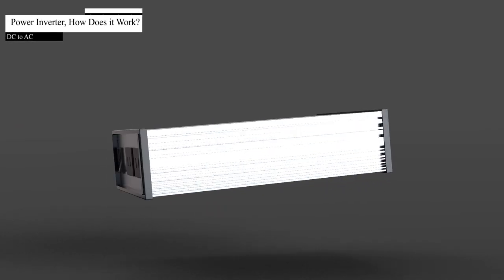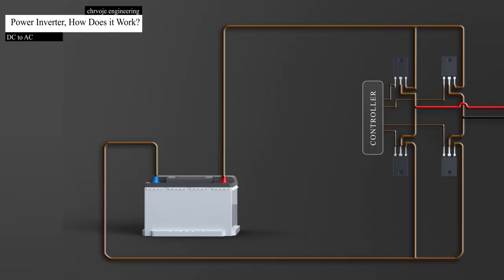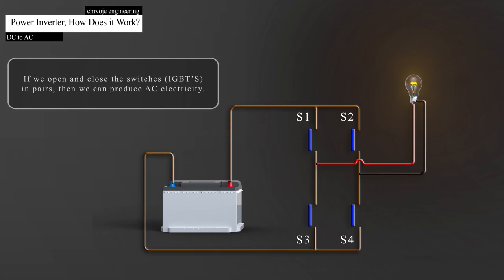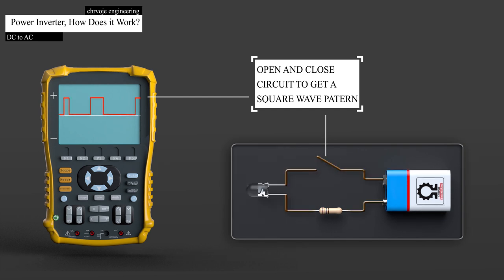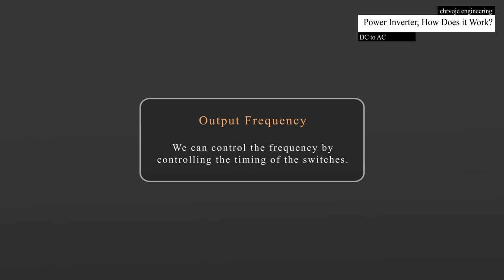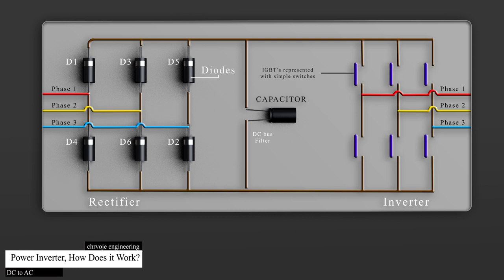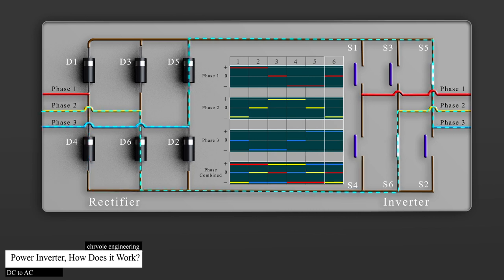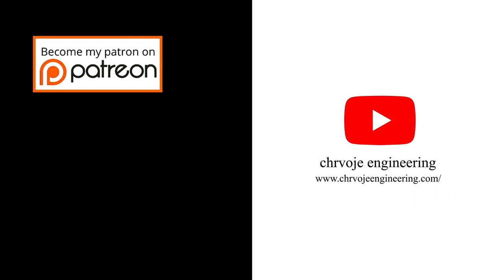Power Inverter, How It Works?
Attention all engineers and technical enthusiasts! Get ready to explore the fascinating world of Power Inverters in our latest video. If you're interested in learning about Power Inverter, How It Works? and the engineering principles behind it, then this video is for you!
In this video, we will dive into the world of power inverters, starting from the basic principles of electricity and the differences between DC and AC currents. We will explain the mathematical calculations and equations involved in converting DC to AC using power inverters.

We will also provide a detailed analysis of the circuitry and components of power inverters, such as transformers, transistors, and capacitors, and how they work together to produce a stable AC output. By the end of this video, you will have a thorough understanding of Power Inverter, How It Works? from an engineering perspective, and how to choose the right power inverter for your specific application. So, click the play button now, and let's dive into the world of power inverters together!

👓USEFUL LINKS
videos that you should watch in order to have the basic knowledge to understand the Working Principles of Variable Frequency Drive or VFD.

✍ABOUT  @chrvoje_engineering
Engineering is an exciting field, as well as a challenging one. Like many fields, many people wish to learn and grow from within. This is where @chrvoje_engineering  in. The goal of the  @chrvoje_engineering   channel is to make learning engineering fun and to show people that engineering is doable by anyone. Engineers are not the only ones interested in engineering though, many people such as engineers are interested in watching to learn and understand how engineering works. This @chrvoje_engineering   channel offers engineering videos for everyone.

⌚TIMESTAMPS:
00:00 - @chrvoje_engineering INTRO
00:06 - General about Power Inverters
01:12 - Power Inverter parts
01:36 - Power Inverter (Single Phase) working principle
03:34 - Pulse Width Modulation (Single Phase Inverter)
04:47 - Power Inverter (Three Phase) general
05:03 - Power Inverter in variable Speed Drive
05:24 - Power Inverter (Three Phase) working principle
06:01 - Pulse Width Modulation (Three Phase Inverter)
07:18 - @chrvoje_engineering END

🌐REFERENCE SOURCES:
[3] WHAT DOES A POWER INVERTER DO, AND WHAT CAN I USE ONE FOR?
[5] What Is a Power Inverter?

📜 SCRIPT:
Research and content writing took about a month. 3D Animation and Video editing took beetwen 3-4 months.